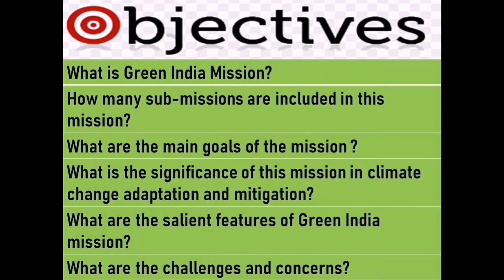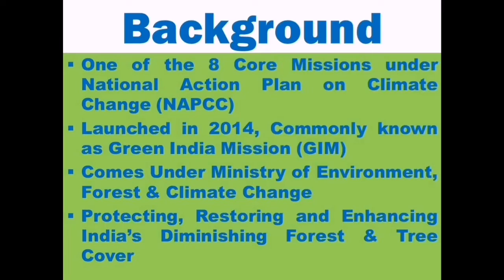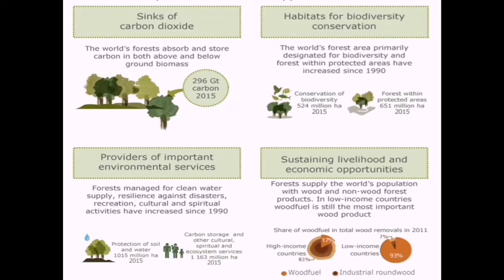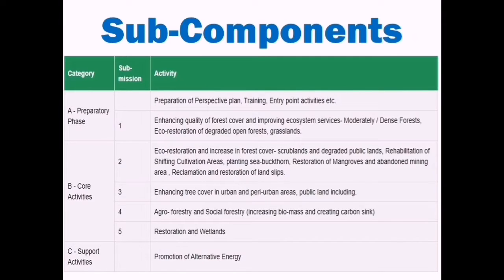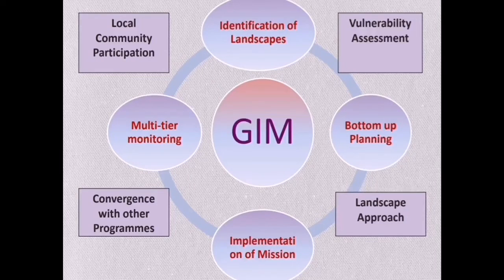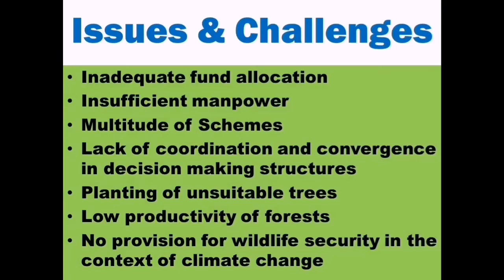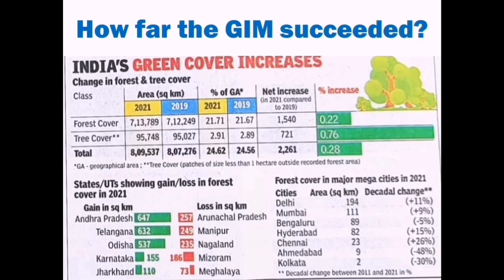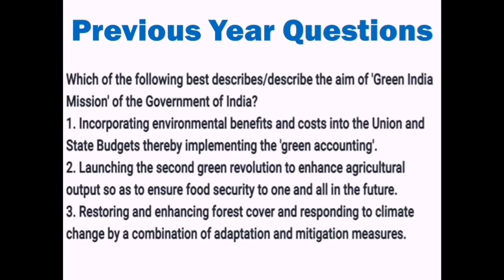National Mission for a Green India: A complete Guide by Dr Neelam P Mishra | Fully Explained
Do share your doubts in comment section of the video. Do like the video and share it to your connections.